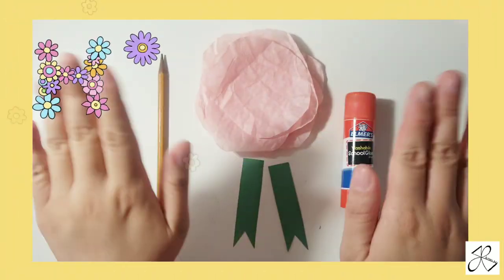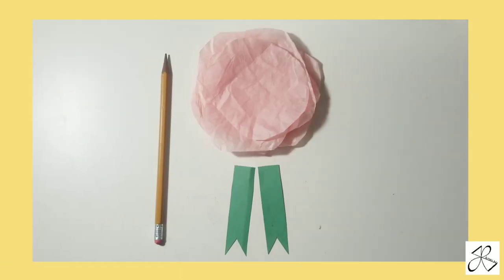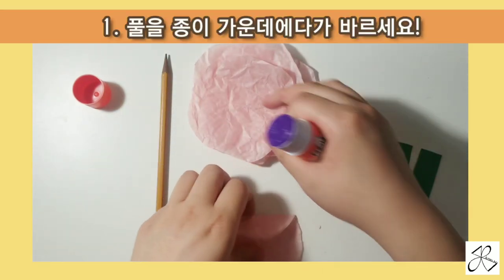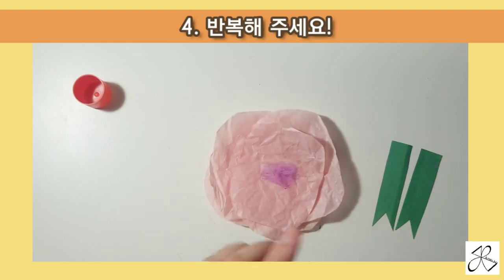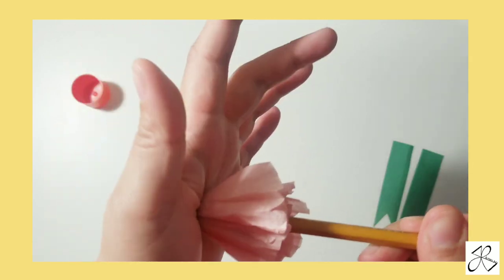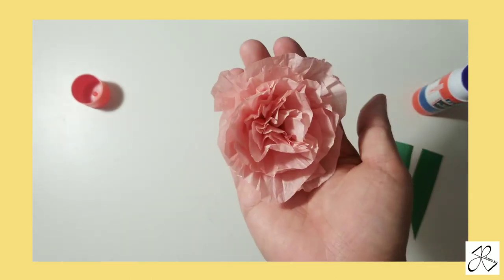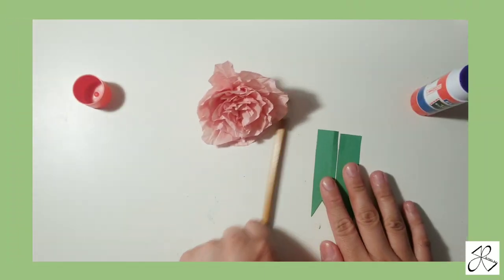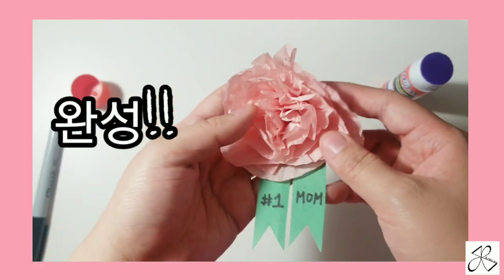🌸 TISSUE PAPER FLOWERS 🌸 | MOTHER'S DAY | FATHER'S DAY | DIY | 어버이날, 스승의 날 카네이션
Super simple and easy tissue paper flowers perfect for Mother's day or Father's day!!
I originally made this video for my church's Sunday School students, but thought that I would share it with everyone!

🎨 MATERIALS USED:
- Tissue Paper
- Glue
- Pencil / Pen
- Construction Paper (for ribbons)